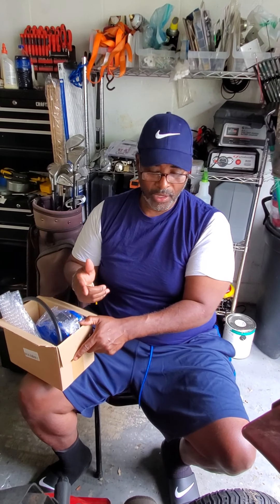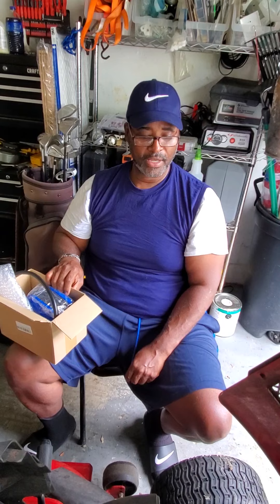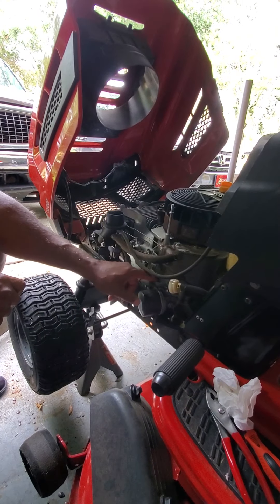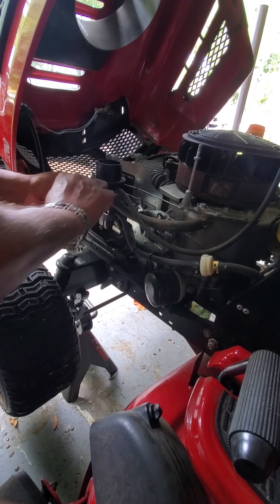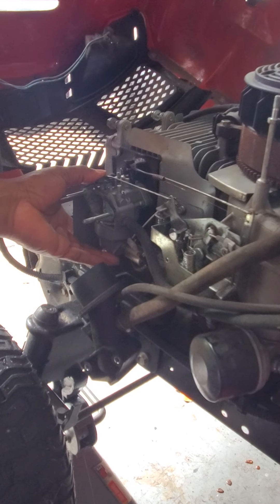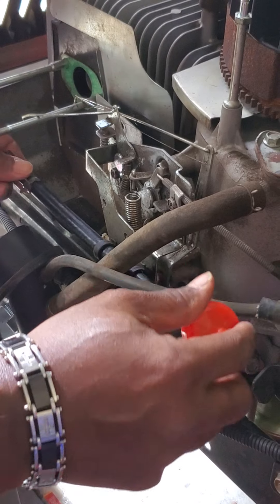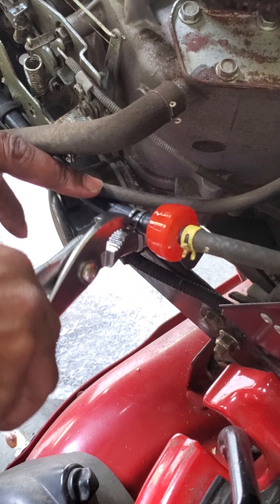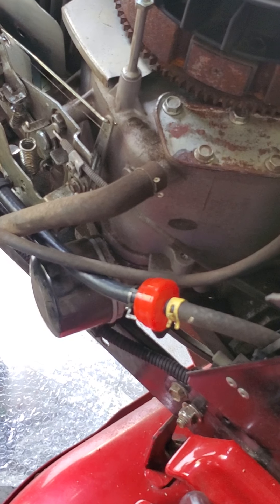Craftsman T1200 Riding Lawnmower Carburetor Replacement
Replacing the carburetor after mower would not run after sitting up for several months.  This is even after checking the fuel line and filter.